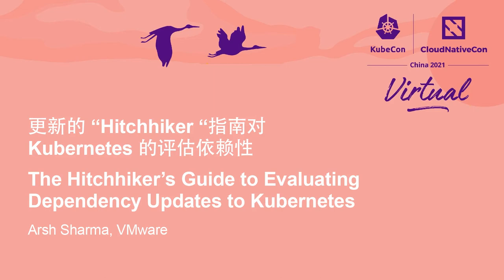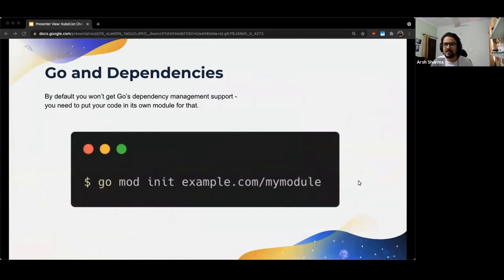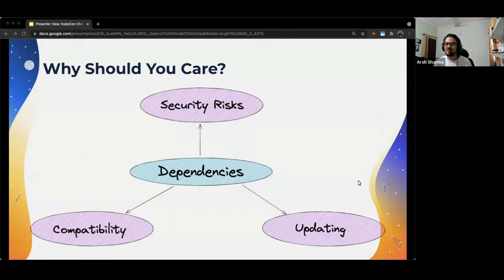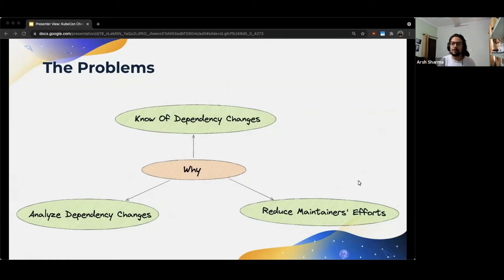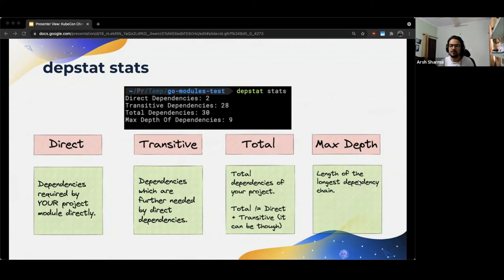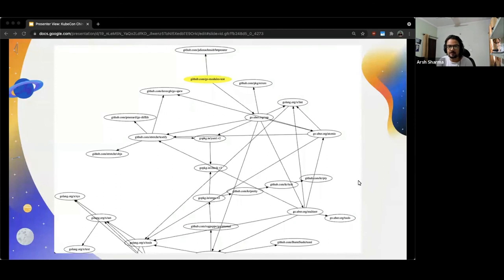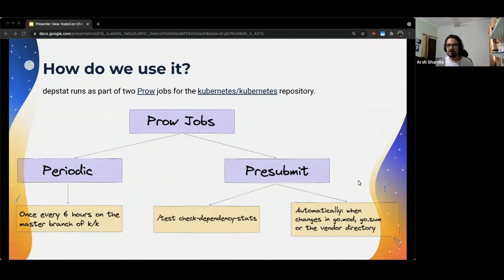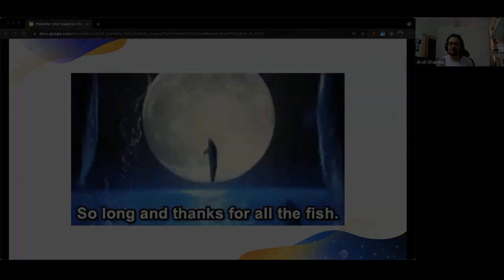The Hitchhiker's Guide to Evaluating Dependency Updates to Kubernetes - Arsh Sharma, VMware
更新的 “Hitchhiker "指南对 Kubernetes 的评估依赖性 | The Hitchhiker's Guide to Evaluating Dependency Updates to Kubernetes - Arsh Sharma, VMware

本次演讲将讨论在 Kubernetes 这样的大型项目中跟踪依赖关系的重要性，以及“depstat”，这是一个为跟踪 Kubernetes 代码库的依赖关系更新而创建的工具。Kubernetes 存储库每天都会收到许多 pull 请求，其中许多请求会带来依赖关系的变更。大多数时候，维护人员必须手动发现这些更改，确定它们对整个依赖谱的影响，然后 ping 此 pull 请求作者以采取行动。为了避免这种情况并帮助更好地跟踪依赖项更新，创建了 depstat。Depstat 是一个上游项目，用于分析 go 模块支持的项目的依赖关系。它目前作为 Kubernetes 代码库中 prow 作业的一部分运行，并提供四个关键的依赖关系相关指标。“depstat”还提供了通过创建图形直观分析依赖关系的能力。

This talk will be about the importance of tracking dependencies in a large project like Kubernetes and about "depstat" which is a tool created to track dependency updates to the Kubernetes codebase. The Kubernetes repository receives many pull requests each day many of which bring dependency changes with them. Most of the time, the maintainers manually have to spot these changes, determine their effects on the overall dependency tree, and then ping the pull request authors to take action. To avoid this and help better track the dependency updates, depstat was created. depstat is an upstream project which analyzes dependencies for go modules enabled projects. It currently runs as part of a prow job in the Kubernetes code repository and provides four crucial dependency-related metrics. "depstat" also provides the ability to analyze dependencies visually by creating a graph.